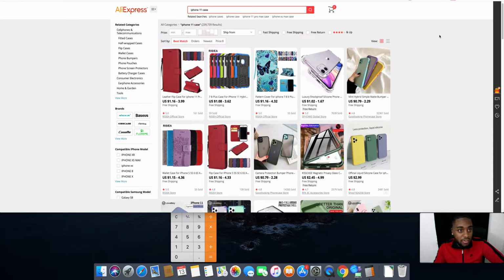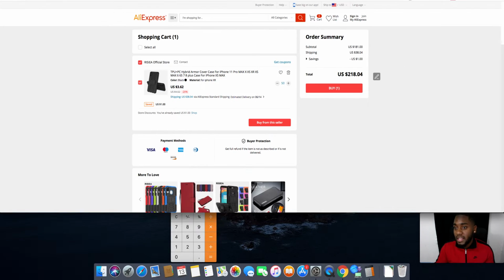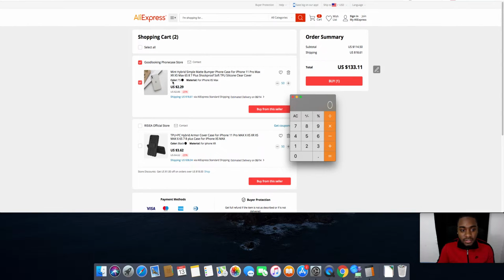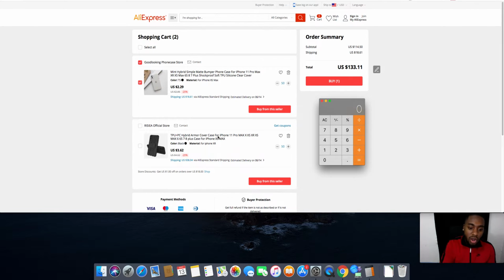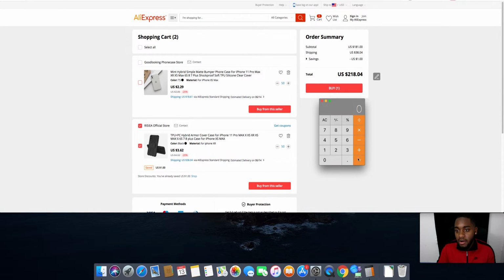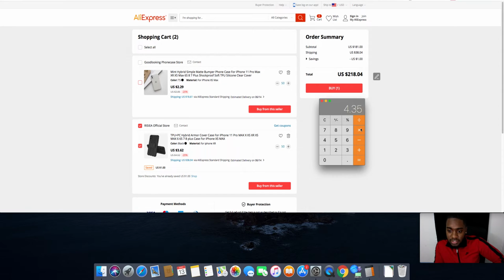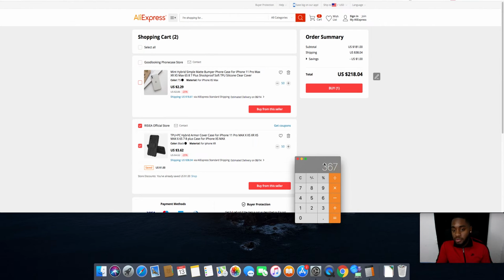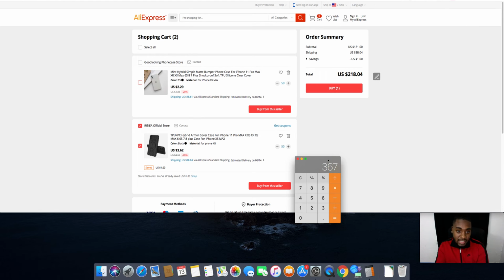Make $100 A Day Selling Phone Cases